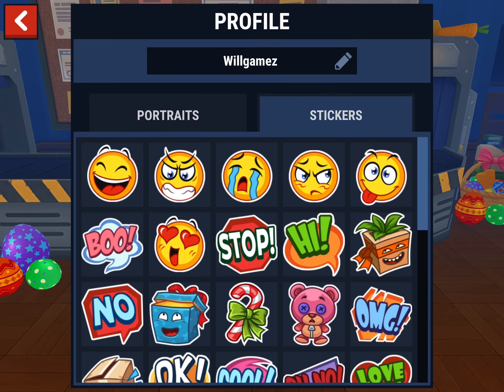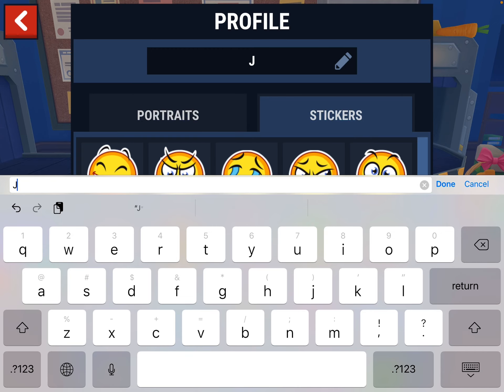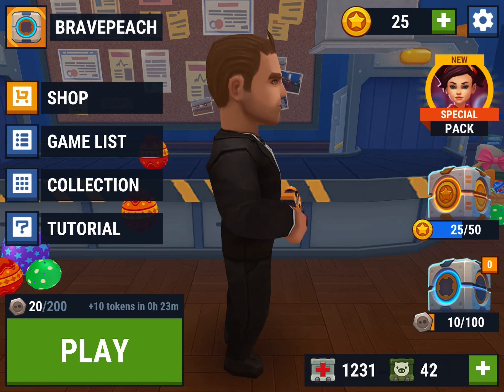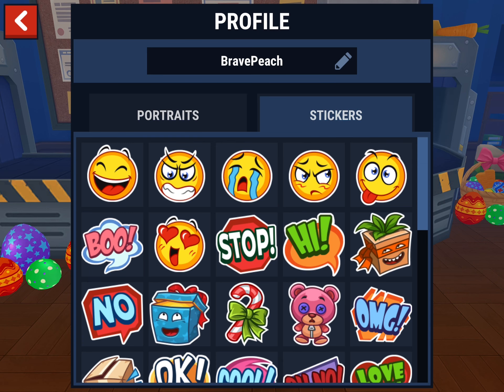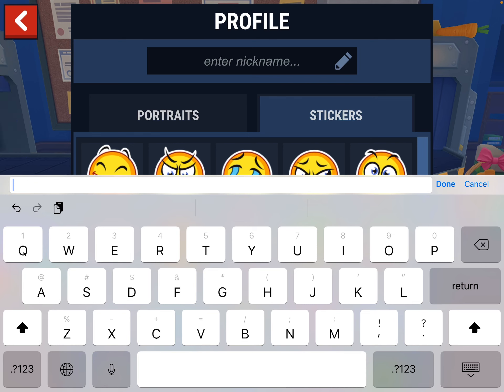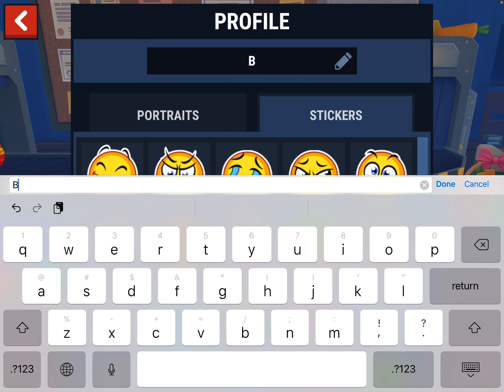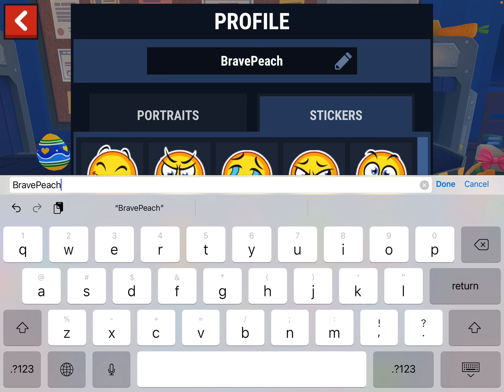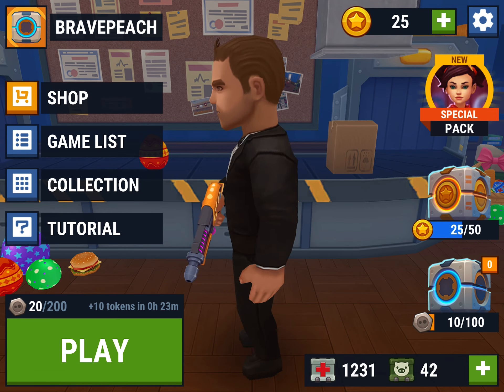How to change your name in Hide Online